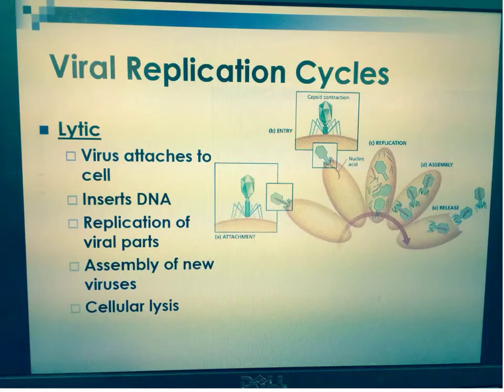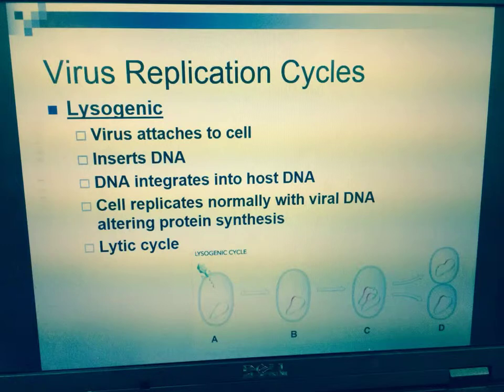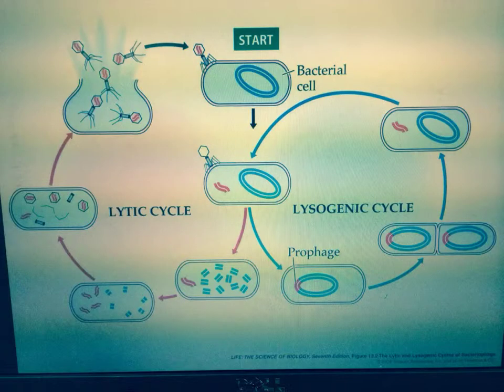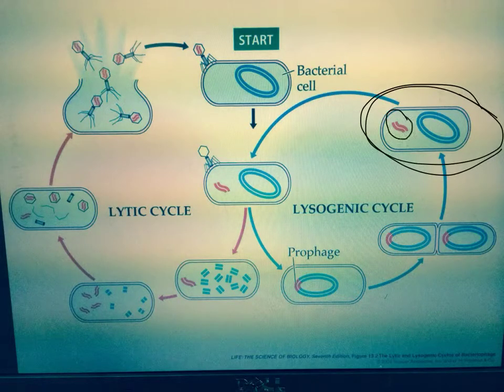Jameson and Ali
Comparing lysogenic and lyric cycles